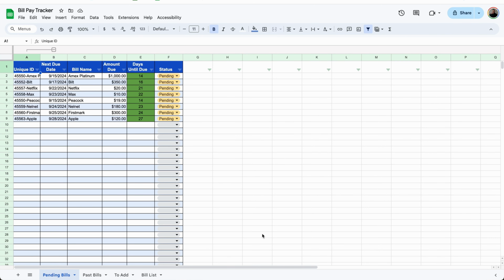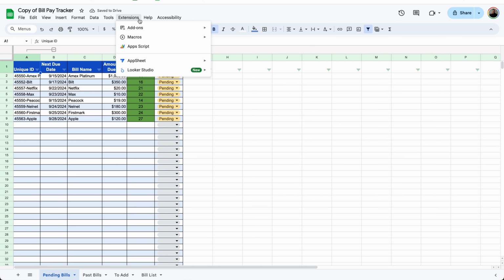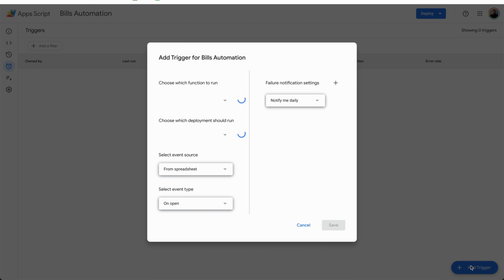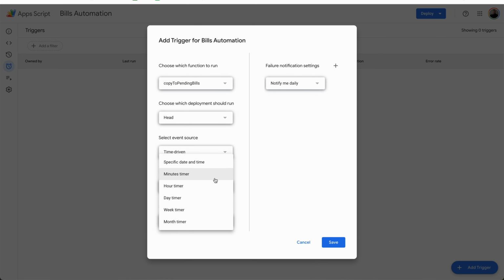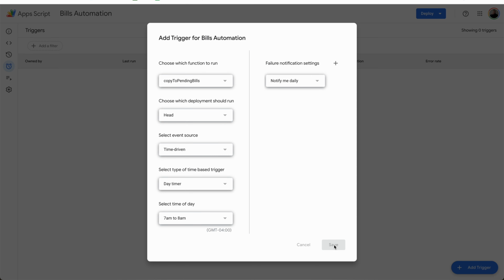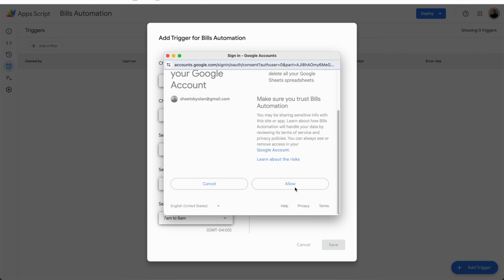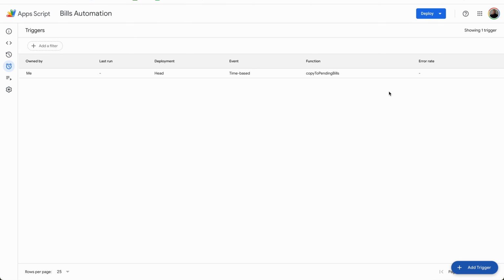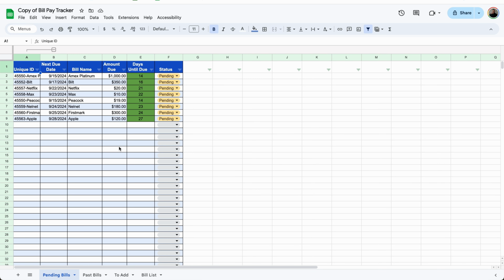Automated Bill Pay Tracker Time-Based Apps Script Trigger Setup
This is a tutorial to add the time-based apps script trigger for the Automated Bill Pay Tracker Template. Once set up, the automation that copies any values in the "To Add" tab to the new empty row in the "Pending Bills" tab.

Note: If you do not have the tracker, you can find the full tutorial at the end of the video